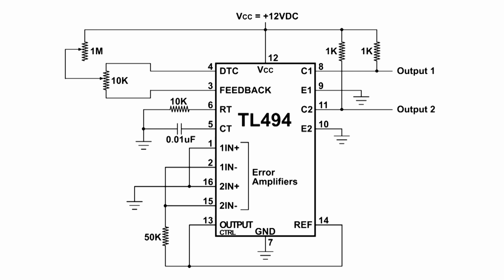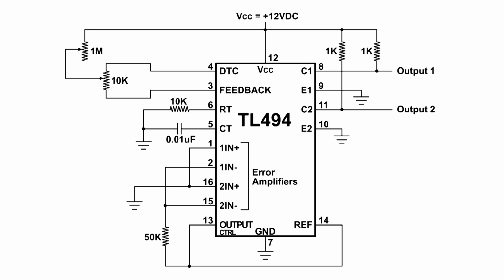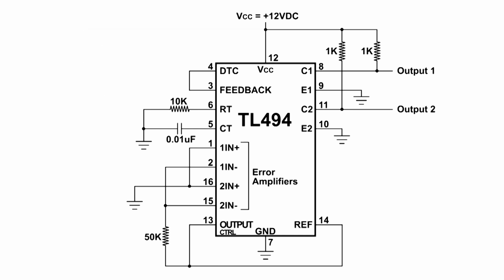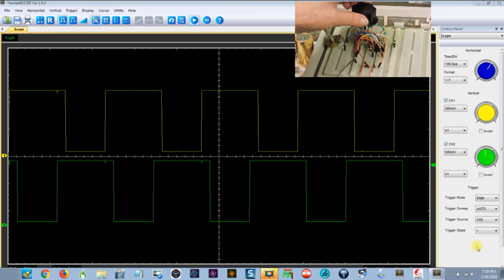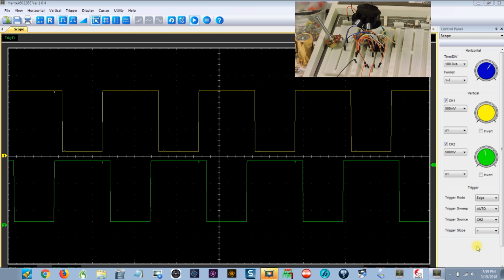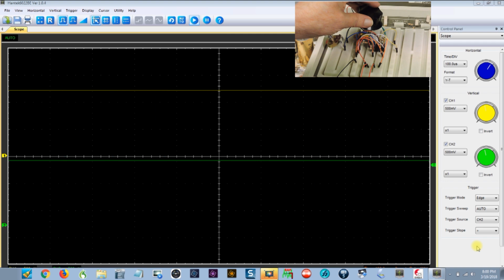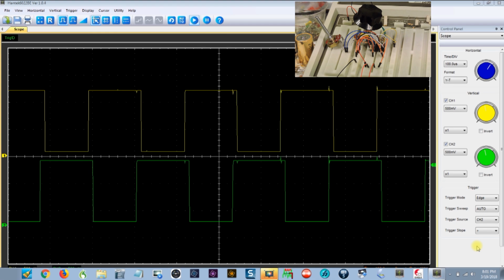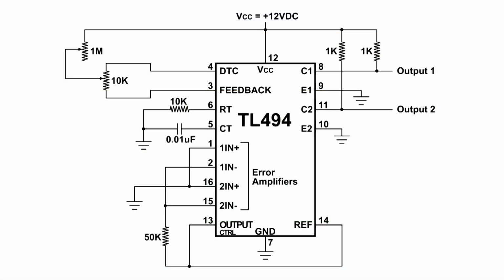TL494 Pulse Width Modulation Control Circuit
TL494CN Pulse Width Modulation Control Circuit
17YC8H
TL494CN